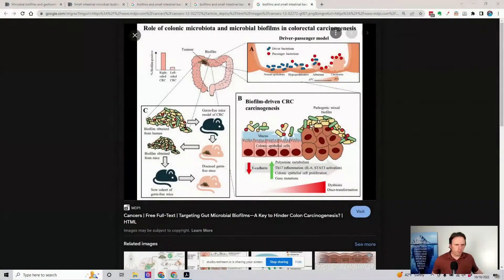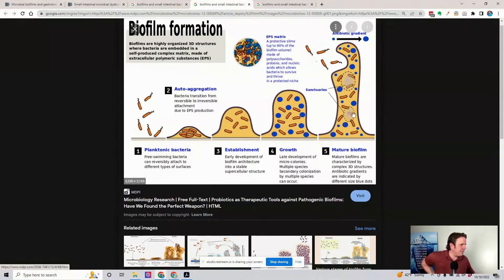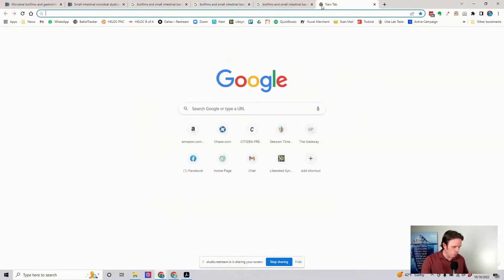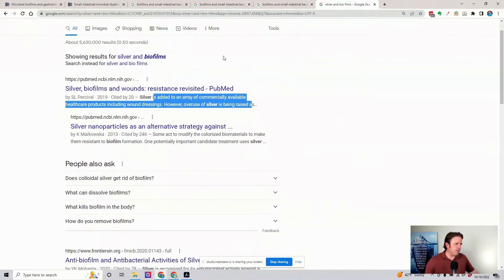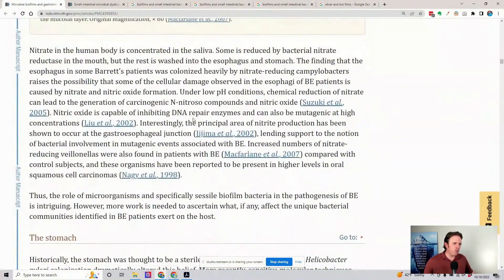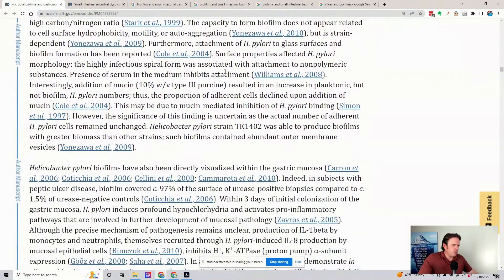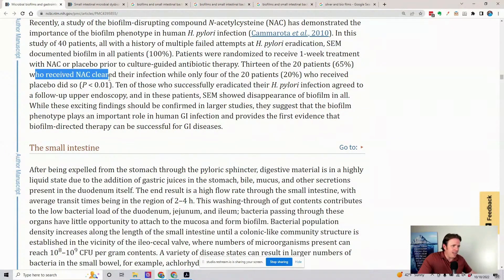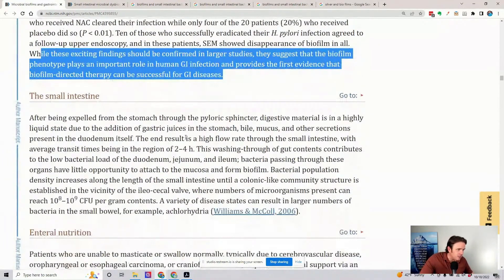How do Biofilms Impact our Gut Health?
Bacteria that form biofilms by attaching to surfaces and secreting a polymeric matrix have an enormous impact on everyday life. Biofilms protect their inhabitants from adverse environmental conditions, including biocides and antibiotics. Bacteria residing in biofilms can often be more resistant to antimicrobials than their free-floating counterparts.

In this video, Dr J talks about biofilm development, its impact on human health, especially gut health and the problems associated with biofilm control.

Dr. Justin Marchegiani